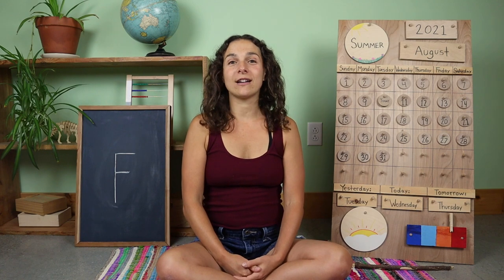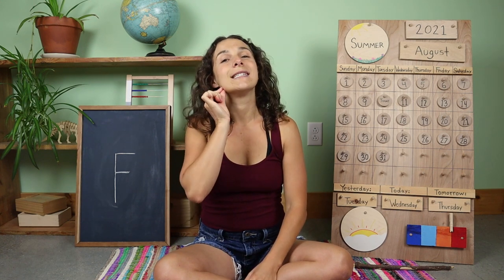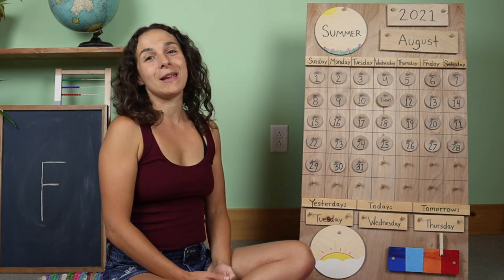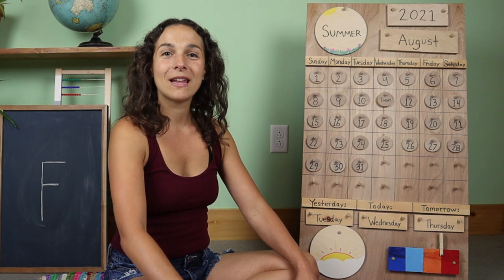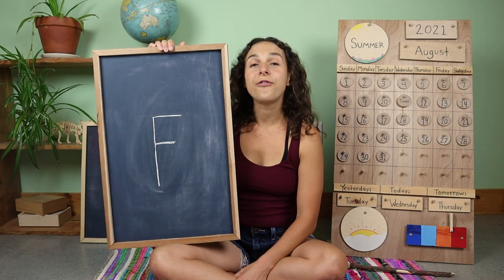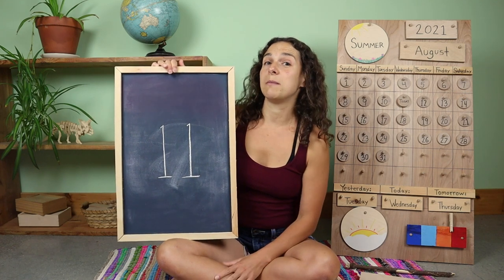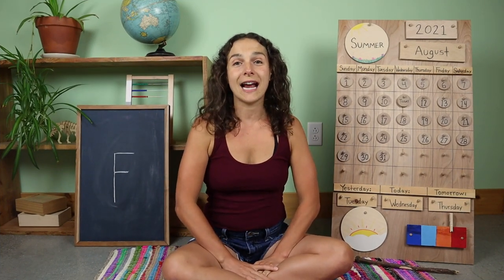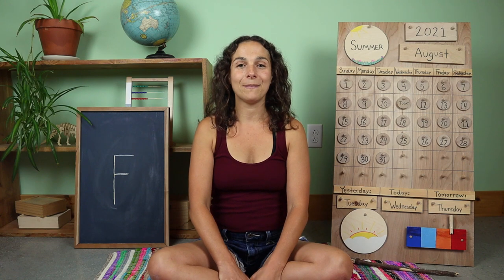Wednesday - Preschool Circle Time - Music (8/11)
Work Tray Materials:  rhyming: various objects (this activity is best completed with an adult) See examples below
Block: I found my missing sock under a...
Spoon: I was looking at the moon while eating cereal with a...
Car: I needed to travel far so I took my...
Goat: I went on a boat with my pet...

Join me every Monday-Friday for my FREE Preschool circle times that include a review of the calendar and weather; letter, number, and shape recognition; theme-based content with Montessori and Reggio-inspired work tray activities, and plenty of songs to engage young children.  This week's theme is music.